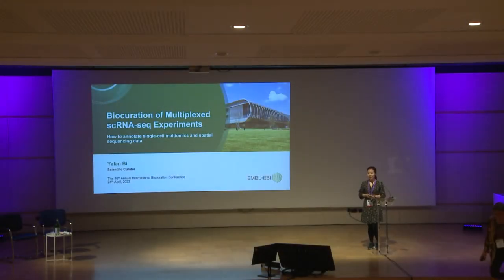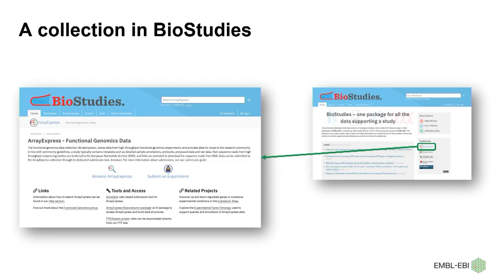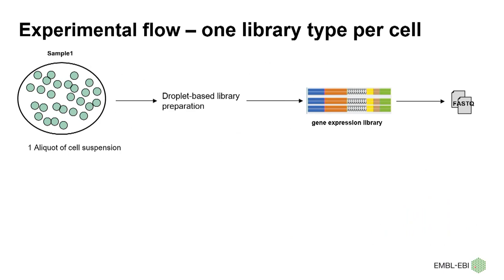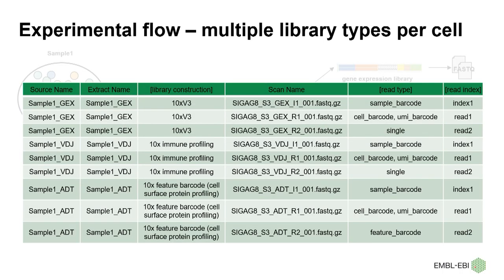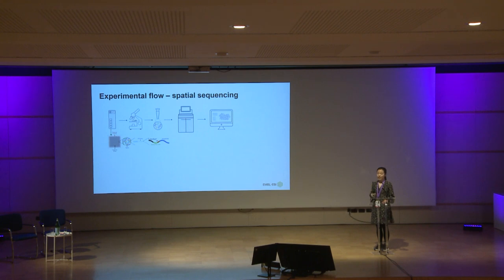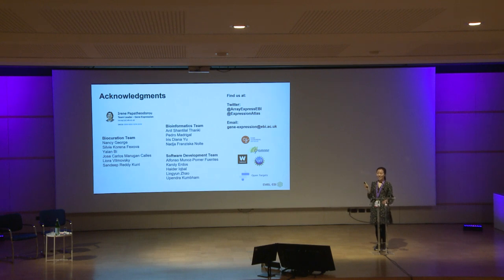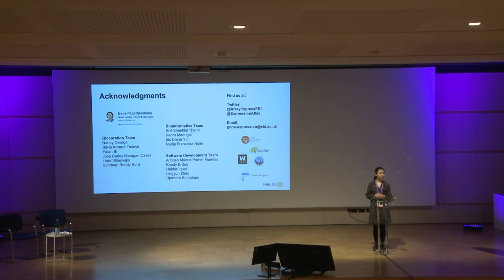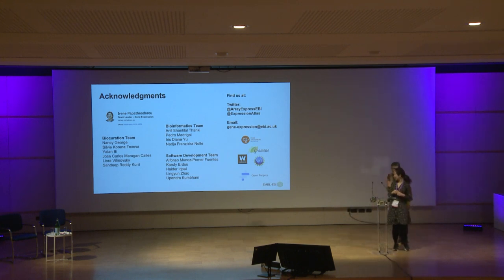Yalan Bi - Multiplexed scRNA-seq Experiments in Biocuration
*Session:* April 24 - Standards 1 - 05

*Abstract:* The ability to investigate the transcriptomes of cells at a single cell resolution has been a major advance in genome sequencing. Since the emergence of commercial single-cell RNA sequencing (scRNA-seq) platforms, this technology has been well developed and widely accepted by the researchers. Thereafter, it has continued to evolve, becoming more prevalent and more complex, for example, allowing researchers to generate multiple library types from a single cell. Accordingly, in order to represent these advances during data archival, we are required to change our curation practices in order to describe these multiplexed scRNA-seq experiments accurately. One advance is the concept of spatial transcriptomic data, in which the gene expression profiles are linked to the location of the biological material from which the samples are collected. The most commonly used technology is having a gridded ‘capture area’ on a slide onto which tissues are placed. Each point has a unique spatial barcode, which maps RNA transcriptomes back to that location. Prior to sequencing, an image is acquired to capture the biological sample. Later, the material is extracted, point by point, and sequenced including the ‘spatial barcode’ within the reads. This allows researchers to map of the transcriptome from each point back to the original image of the tissue. Capturing these additional information therefore becomes essential for the accurate representation and reuse of these data. Another type of multiplexing methodology enables pooled samples per sequencing run by labelling individual samples with a molecular tag, a technology called feature barcoding. Here multiple library types, depending on the additional ‘feature’, are generated from individual cells. Therefore, to capture these data, we need to accurately represent these differential library constructions whilst maintaining the mapping back to the individual cells and biological sample(s). With the development of these scRNA-seq technologies, the functional genomics team at EMBL-EBI are continuously improving our curation standards to provide a well-structured and comprehensive sample annotation for our users and the wider scientific community. Here we share our experience in curating multiplexed scRNA-seq experiments and looking forward to suggestions from the community how to better support these and upcoming new technologies in the future.